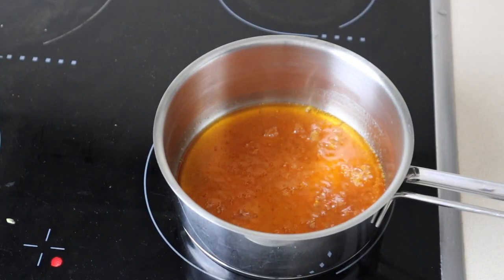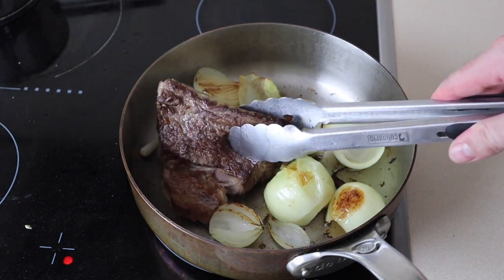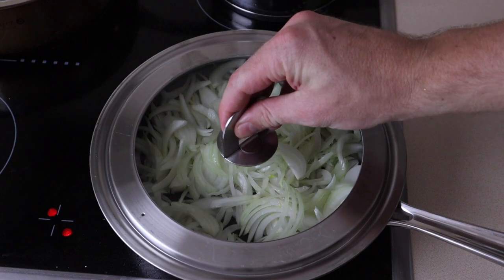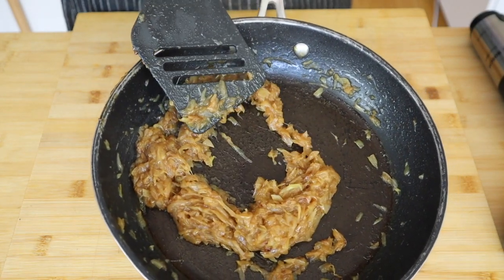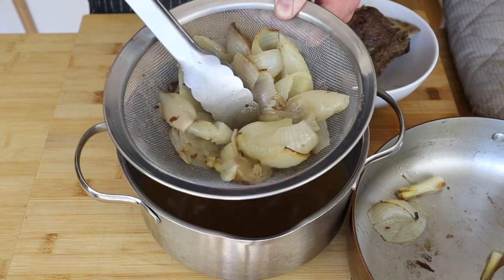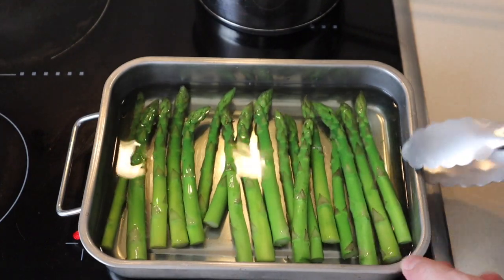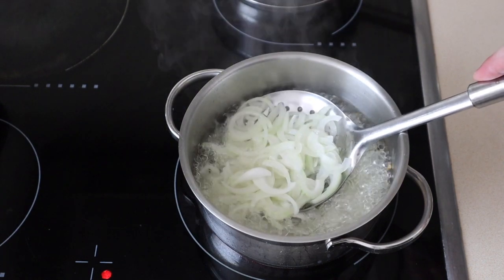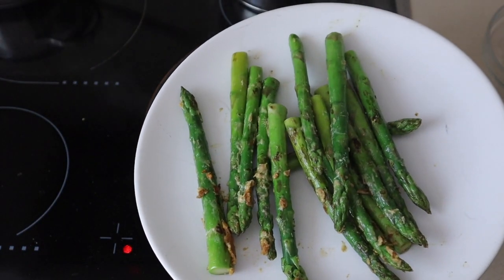Master Chef Australia Recipe | Asparagus with Onion Puree and Beef Sauce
This weeks Master Chef Australia 2022 recipe we recreated is Asparagus with Onion Puree and Beef Sauce from Sarah Todd. We did not see the episode before we cooked, so it was quite interesting to why she used these ingredients.

Ingredients

Beef and Onion Gravy
* 1 tbsp oil
* 1 meaty beef bone (such as a rib eye)
* 2 onions, halved
* 1 tbsp red wine vinegar

Onion Cream
* 3 onions, finely sliced
Fried and Pickled Onions
* 200ml grapeseed oil
* 1/2 onion, finely sliced
* 300g oil from jar Szechuan preserved chilli bean curd

Seared Asparagus
* 3 bunches asparagus, trimmed
* 1 tsp Szechuan preserved chilli bean curd with oil